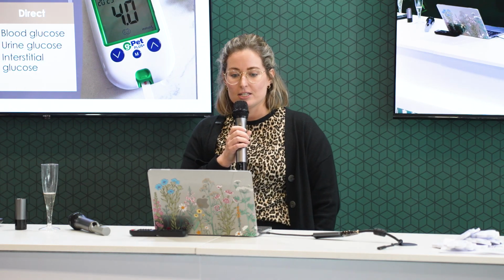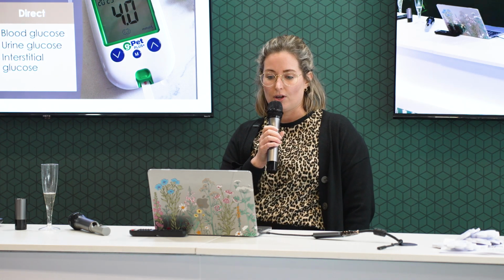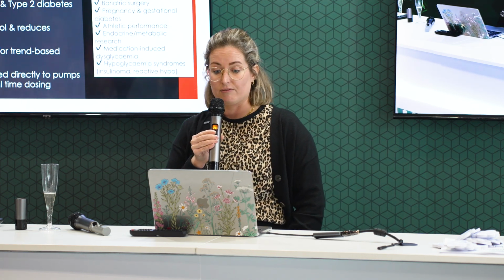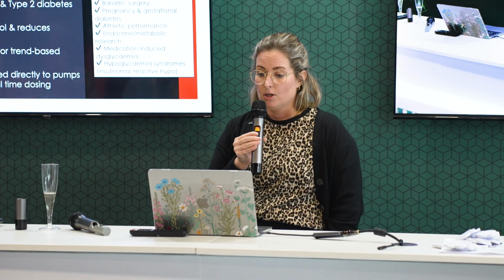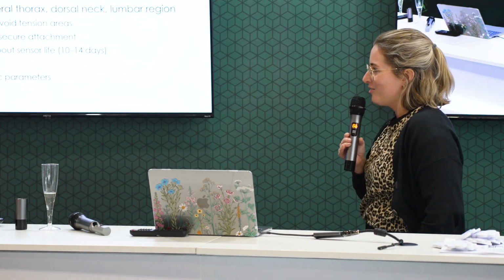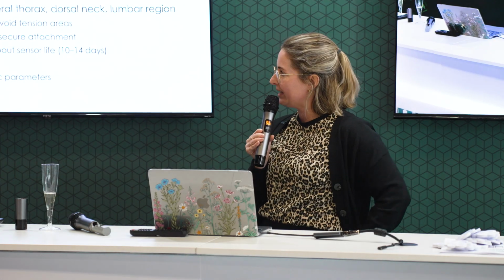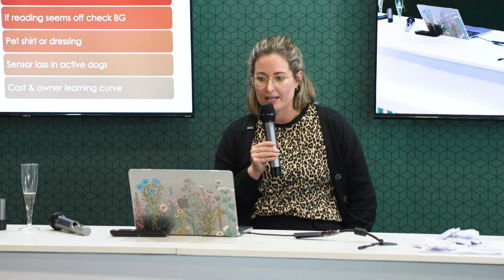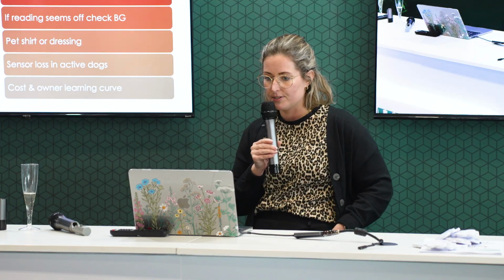Practical Use of Veterinary CGM in Diabetic Care - Elle Haskey, London Vet Show 2025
Elle Haskey presents 'Practical Use of Veterinary CGM in Diabetic Care' at London Vet Show 2025.

For more information about InSight Vet CGM, the first veterinary-specific Continuous Glucose Monitor, please